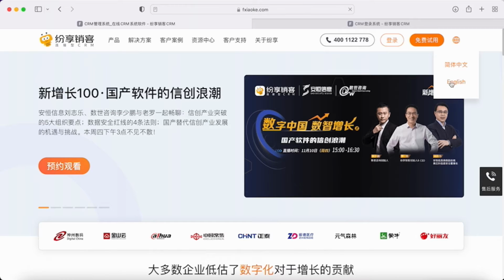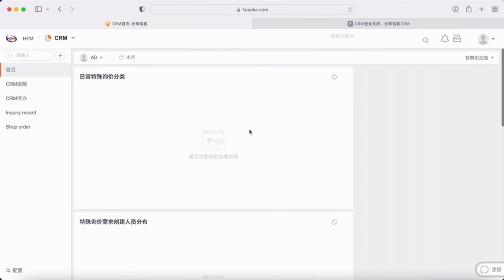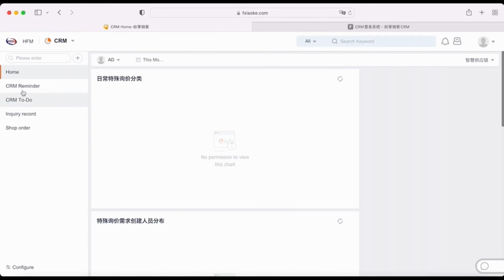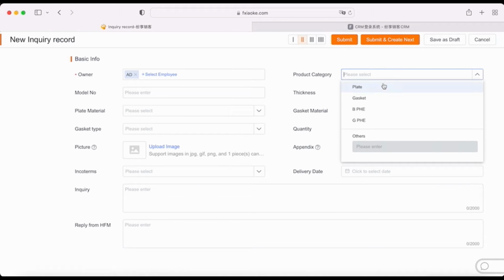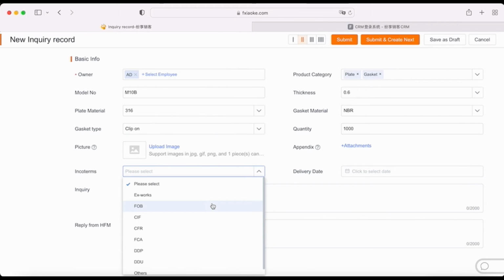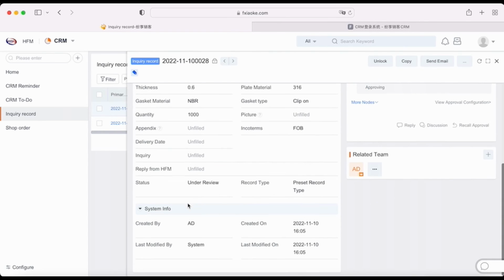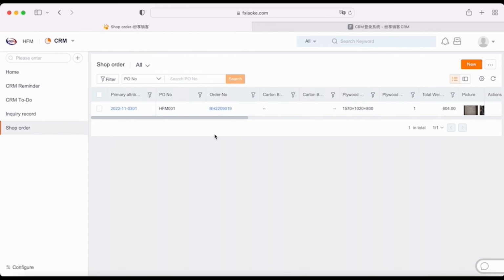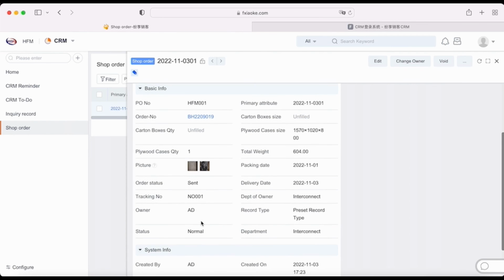Hofmann CRM System Demonstration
This video is guide you how to use Hofmann customer relationship management system.    In this system, you could create an inquiry to HFM team and management your own orders online.